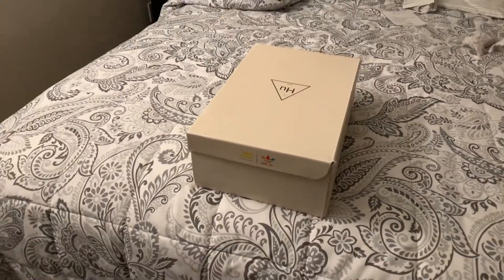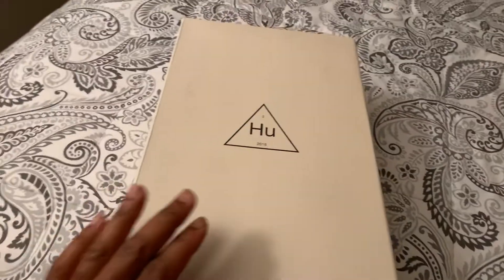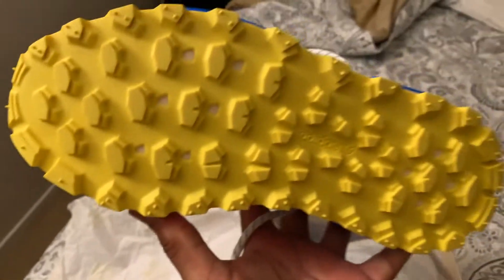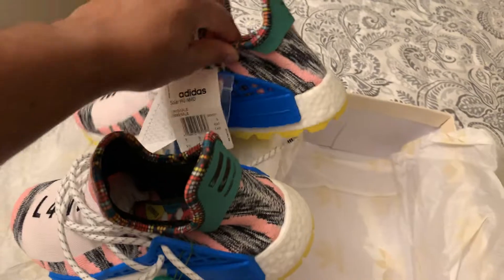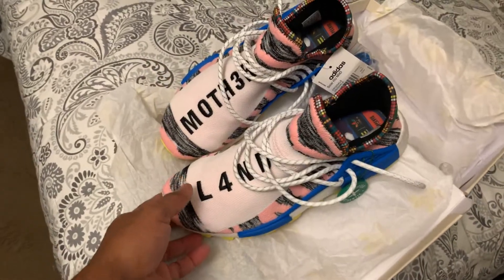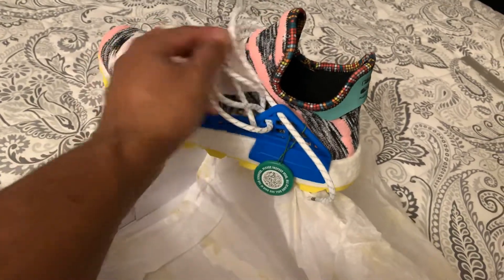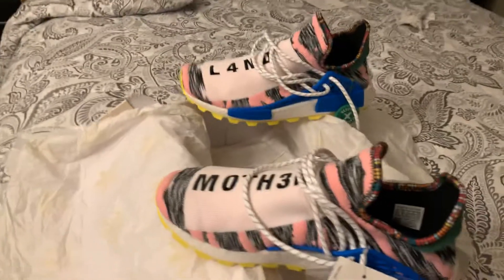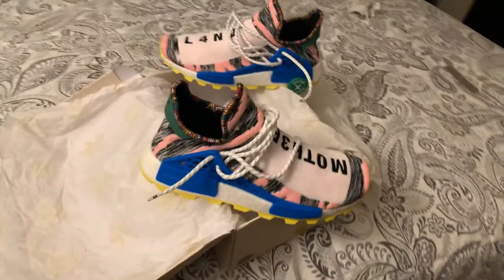Adidas nmd Pharrell’s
Another StockX purchase